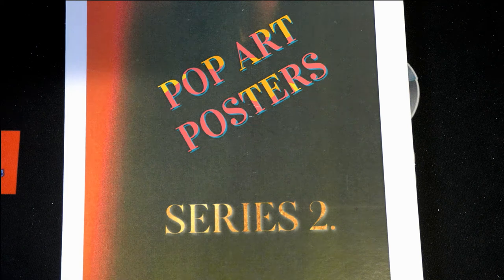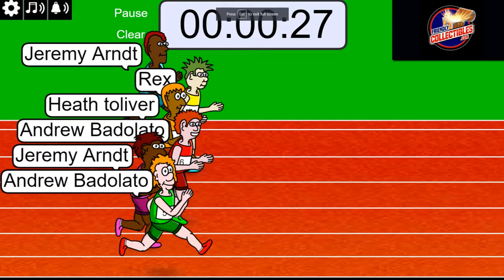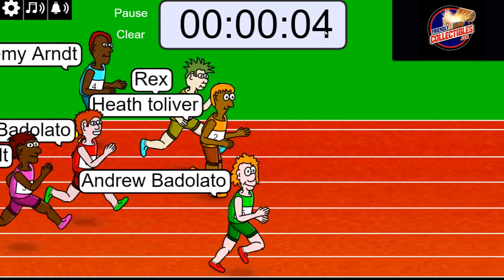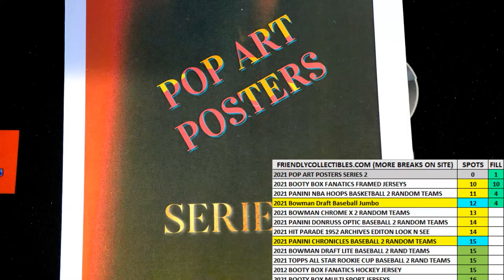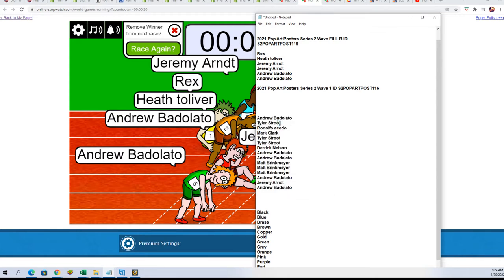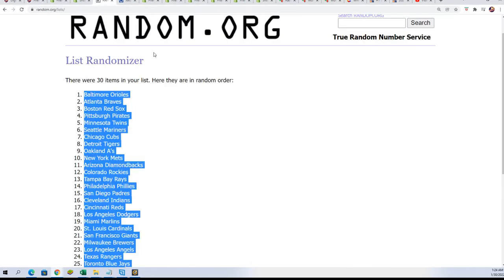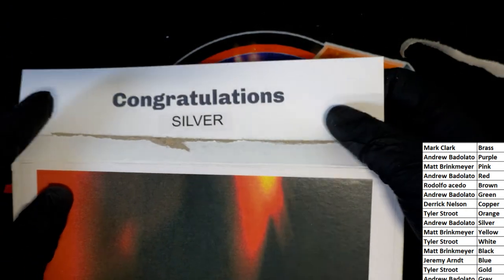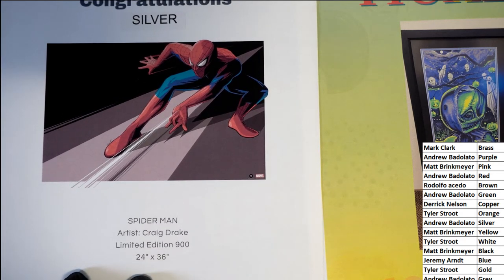2021 Pop Art Posters Series 2 Wave 1 ID S2POPARTPOST116